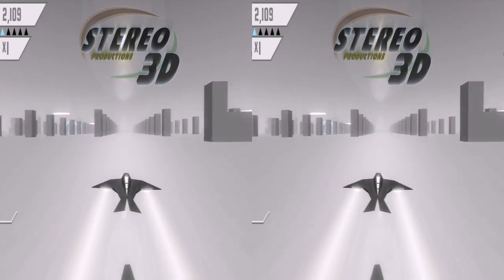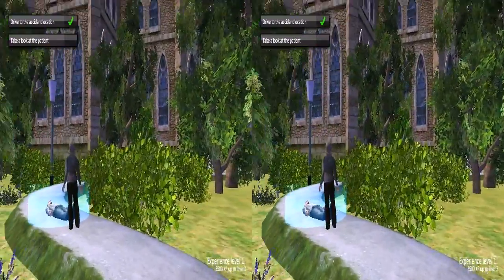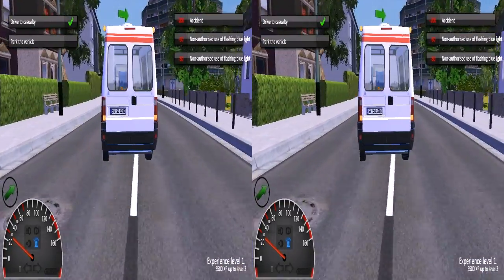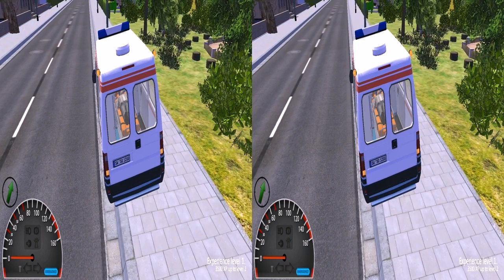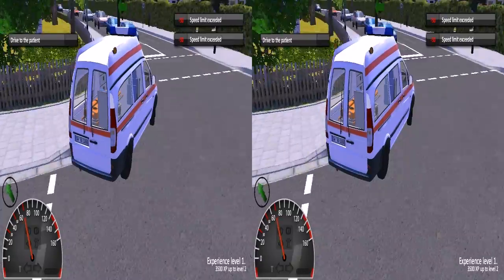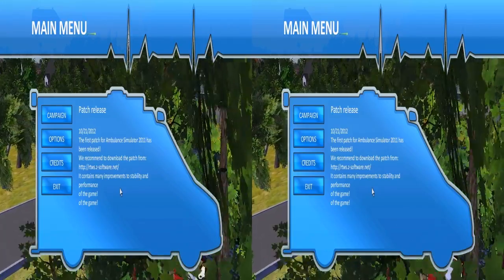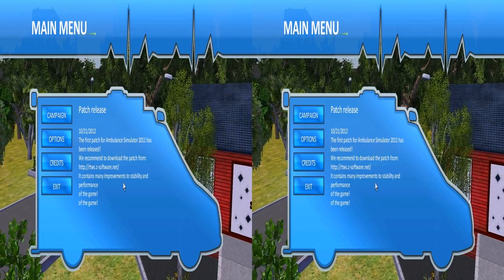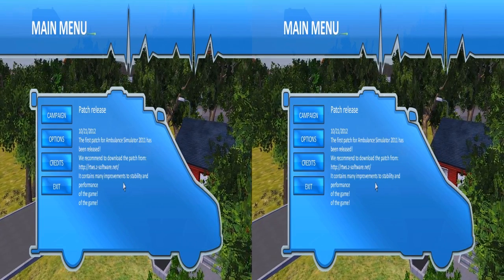3D WTF Let's Play - Emergency Ambulance Simulator 2012 (GOTY 2015)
Before we move on to bigger projects, here's a title that needed quick but distinct recognition! If you haven't had your dose of WTF today this contains the daily recommended intake!

High action mind blowing ambulance stunts, crazy "mutual" corner drifting, exciting medical rescue situations and state of the art stereoscopic graphics running at a blazing, unbelievably rapid 15 frames per second on average... this game has it all!

If you're looking for the Tridef Ignition profile in this video description, you won't find it and you might have missed the point! ;-)

The idea for this 3D WTF Let's Play stemmed from having seen short play-through action on a French YouTube reviewer's channel called "joueurdugrenier". The video in question can be found (If you understand French, this is freaking hilarious! Heck, maybe even if you don't as well... still funny!)

If you have a BluRay3D player with the YouTube app, search for "easwtf3d" (without the quotes) and this video should come up, and if your setup has it right it should play in full color, all-awesome 3D!